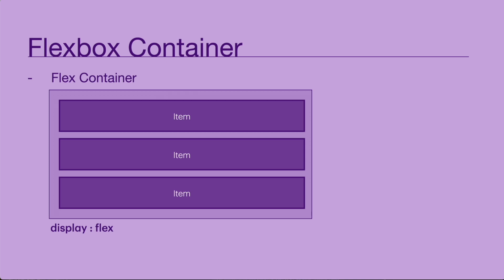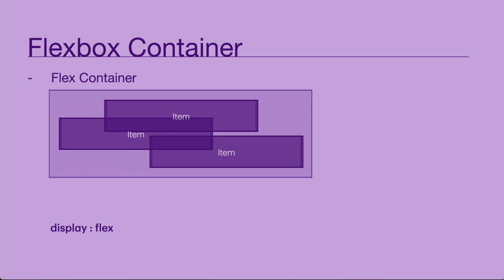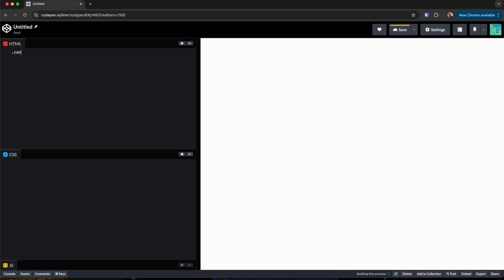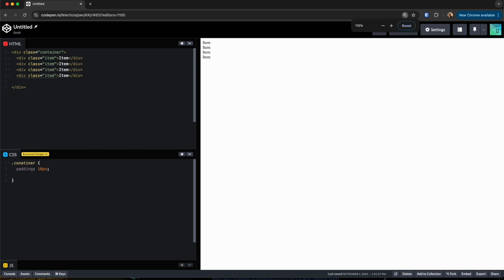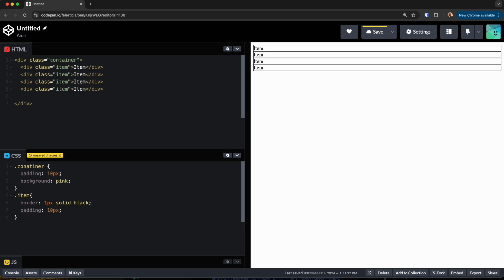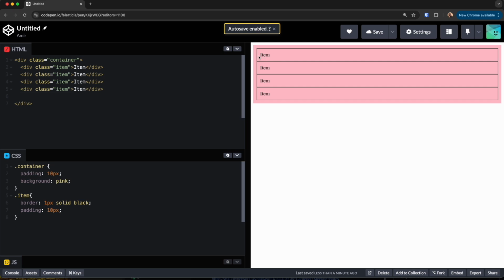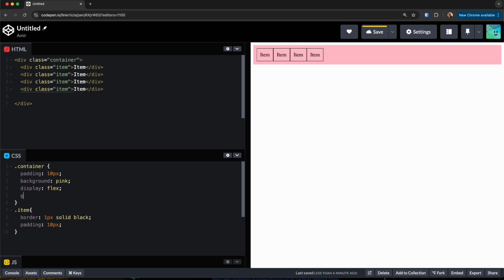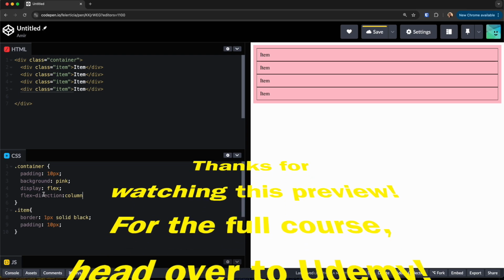04- Flex Container